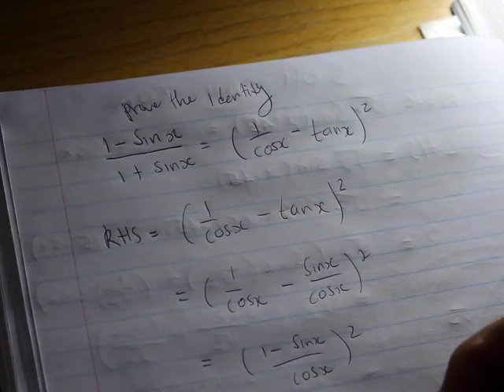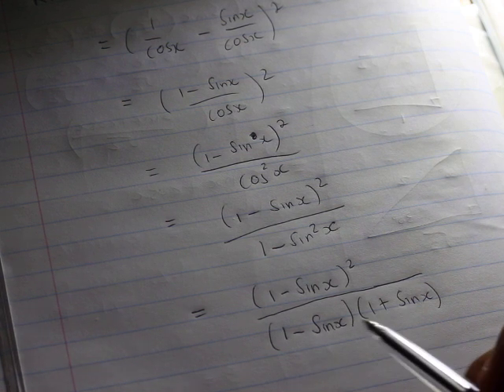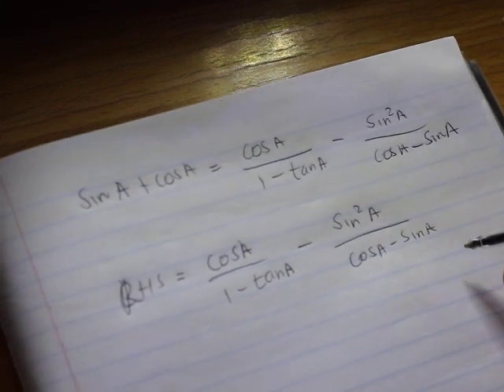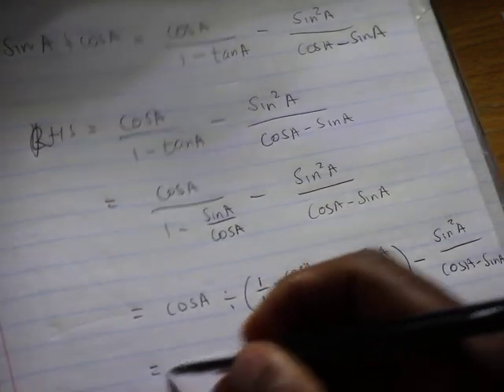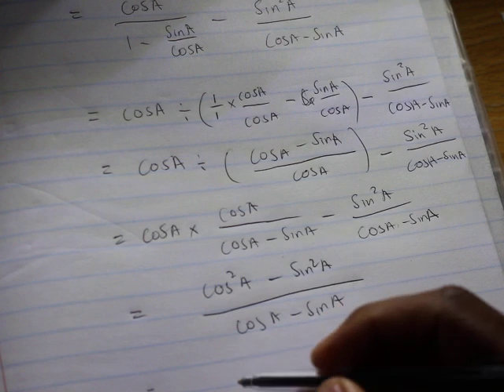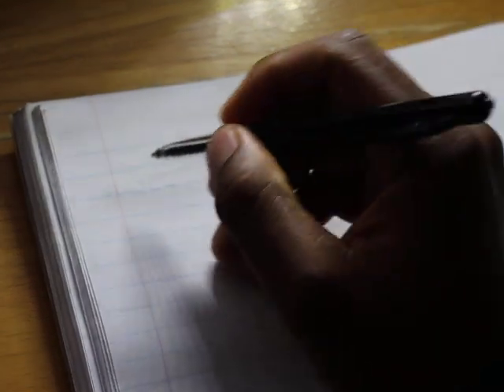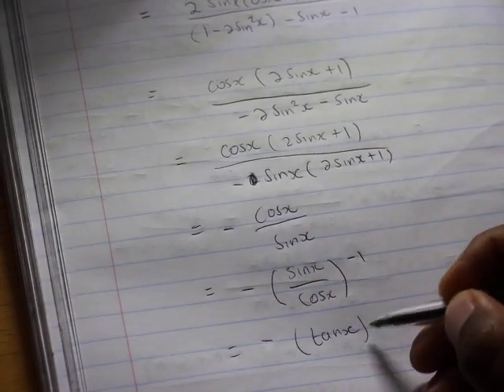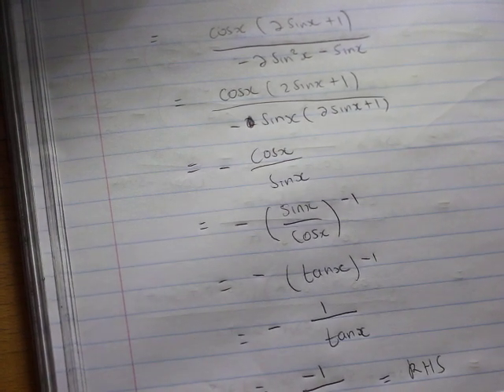Trig Identities Consolidation